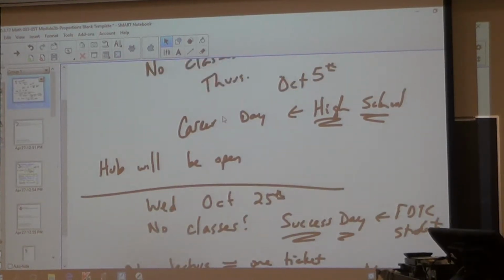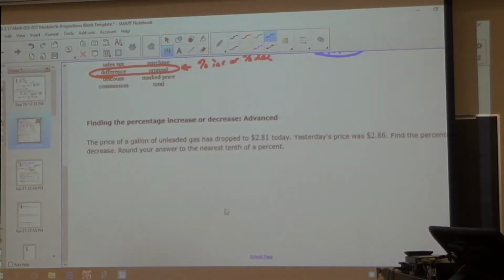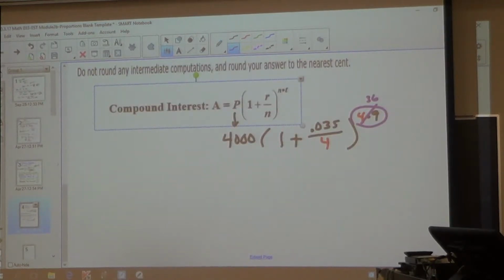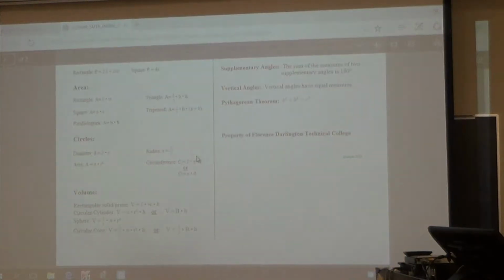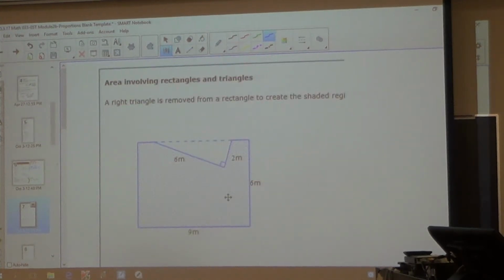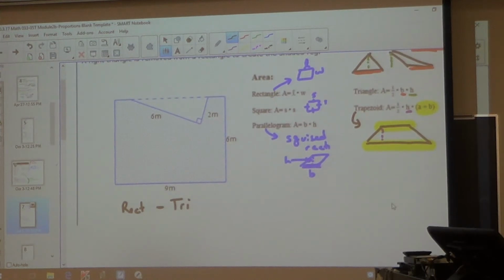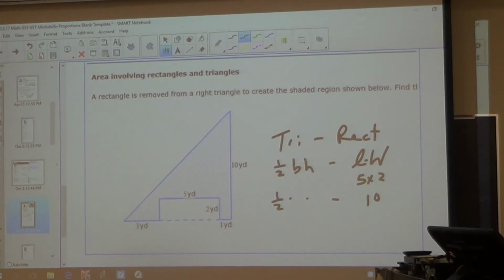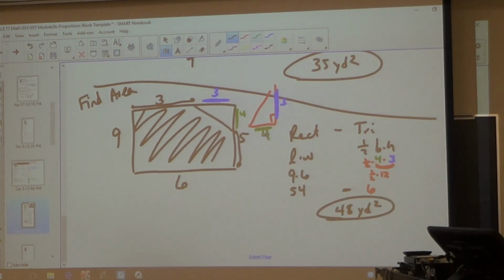10-3-17 Part 1 Math 033 Mrs. Cooper